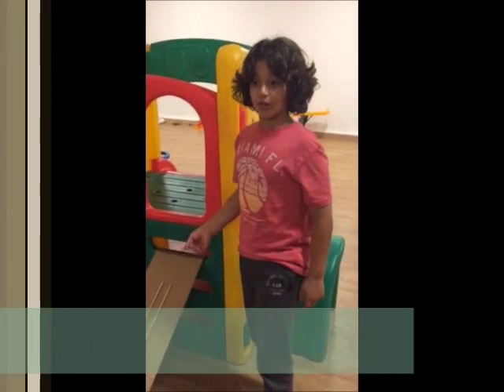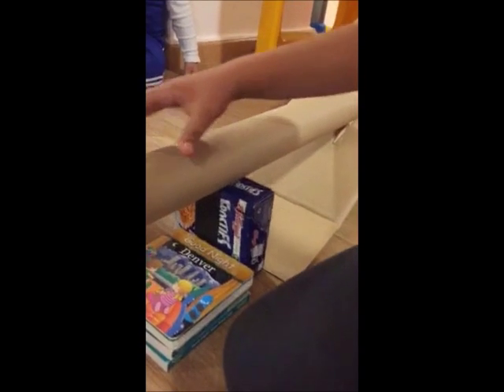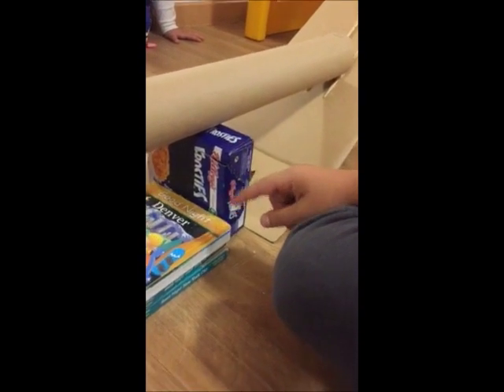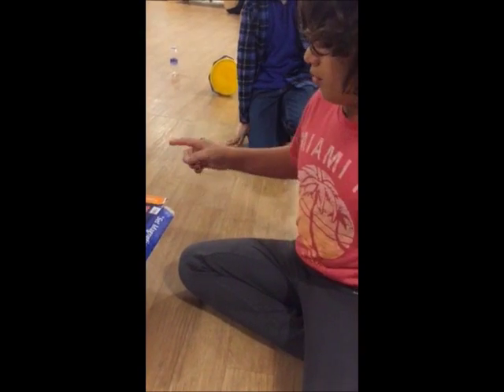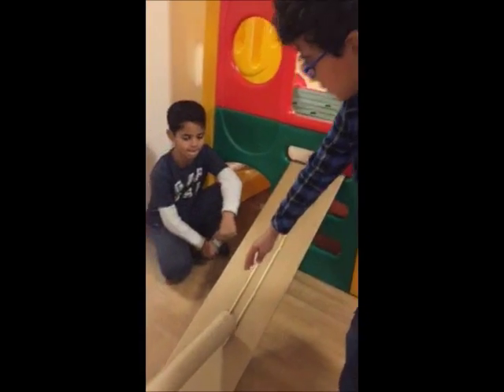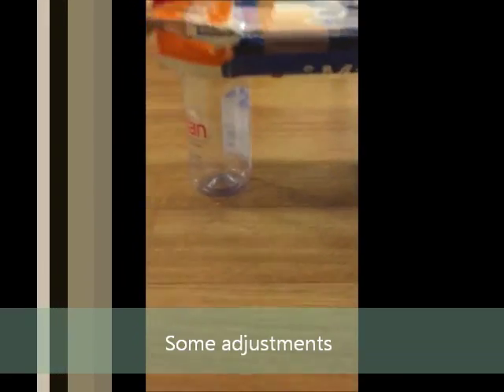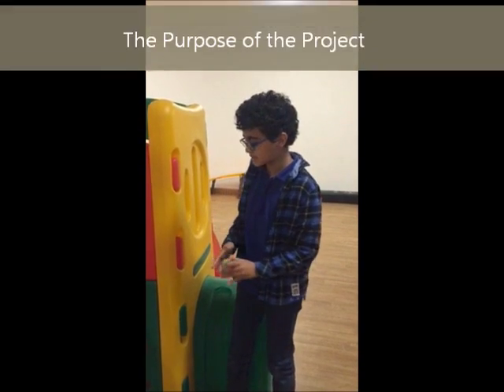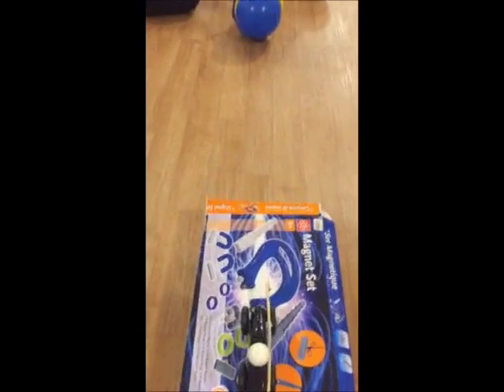Ali Alatawneh, Faisal Al Mutawa, Khalid Alasfoor & Abdulaziz Al Sabah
BBS Elementary School (ES) students experimenting simple tools and machines for different uses.

طلاب المرحلة الإبتدائية يقومون بتجربة استخدام أدوات بسيطة لأغراض متعددة.